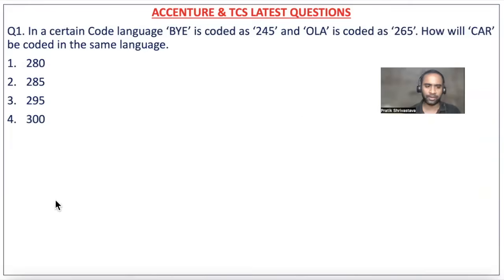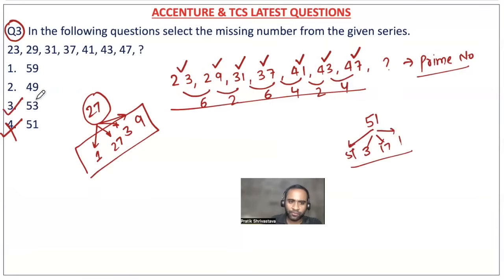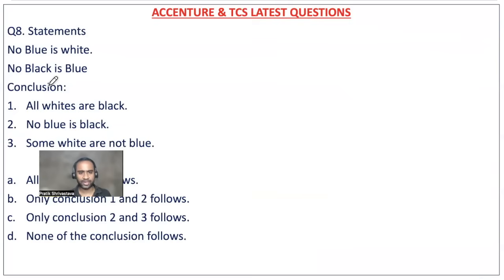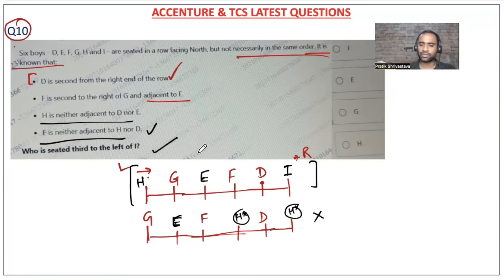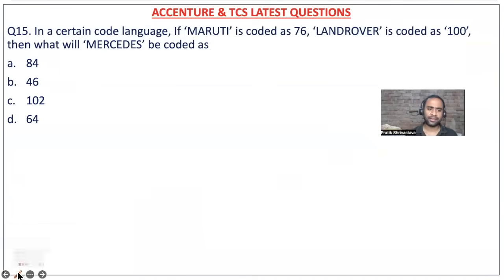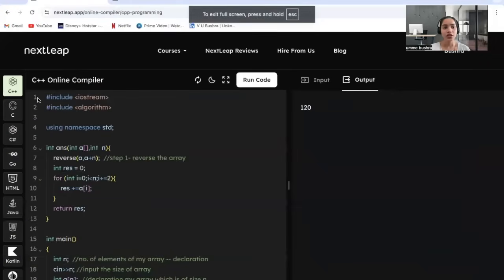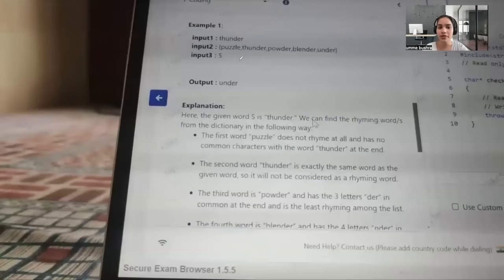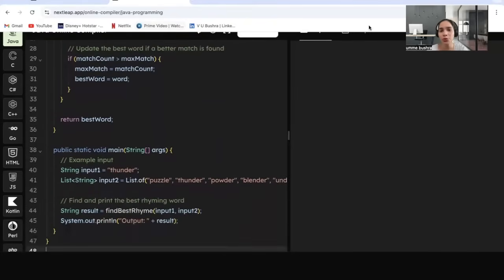🔥ACCENTURE Latest Exam Questions | TCS Exam Questions | Accenture Actual Questions🔥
accenture interview preparation
accenture exam details
accenture hiring 2025 batch
accenture on-campus hiring 2025
accenture off-campus hiring 2025
TCS hiring
tcs hiring
software hiring
jobs freshers
fresher hiring
freshers hiring
Hiring freshers
STEP internship
product company
summer internship
off campus
accneture previous year questions
accenture 2024 batch questions
accenture previous questions
freshers hiring
Hiring freshers
STEP internship
product company

tcs 26th april 2024 questions
tcs 29th april 2024 questions
tcs free hiring 2025